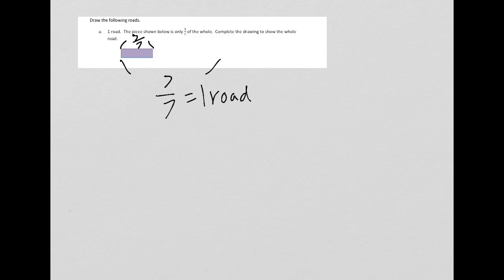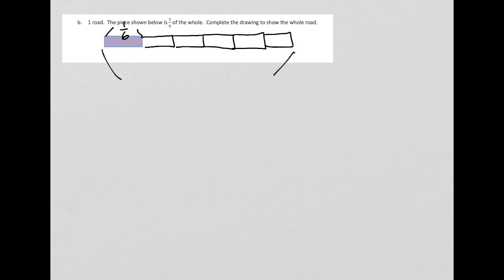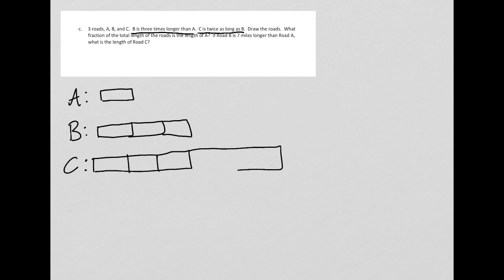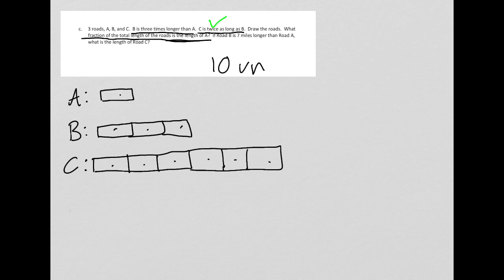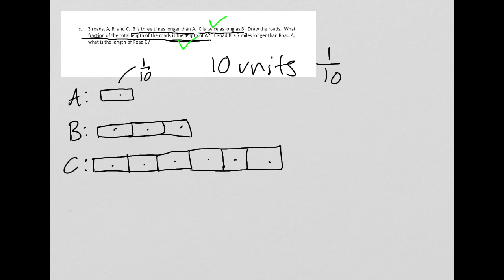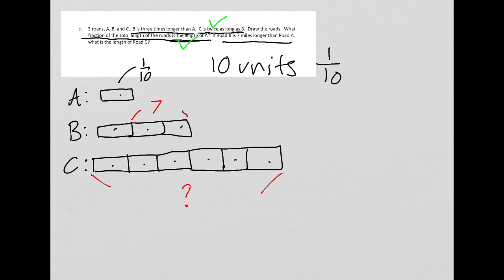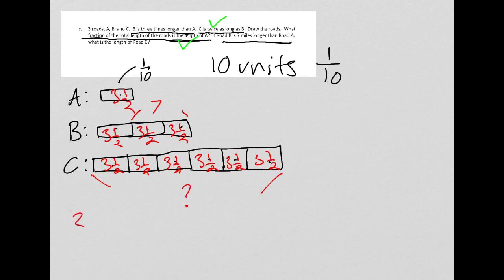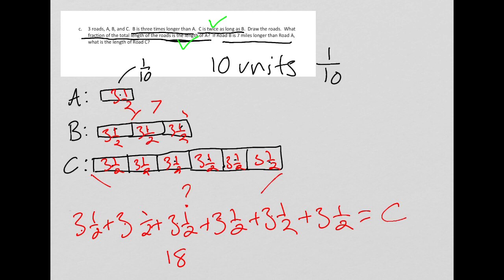5th Grade Module 3 Lesson 16